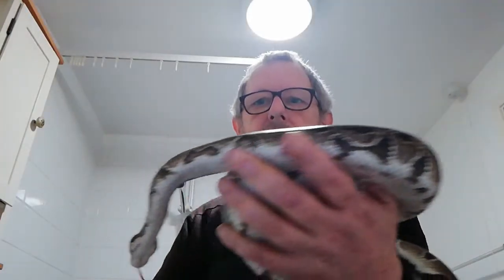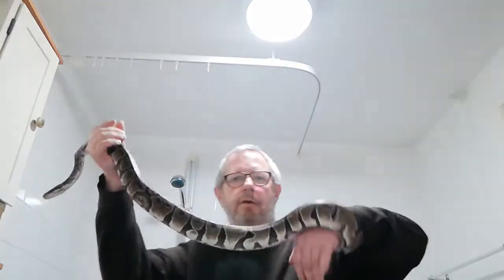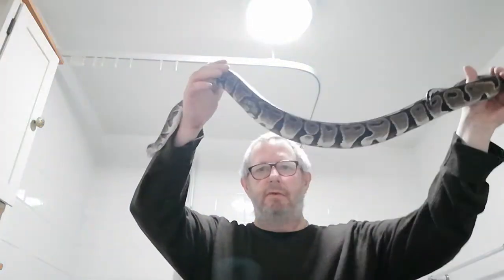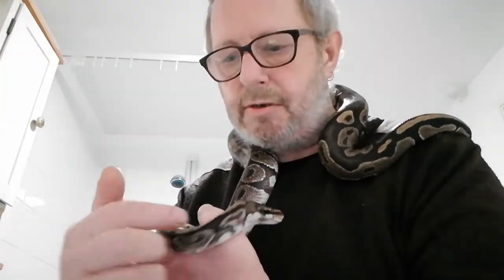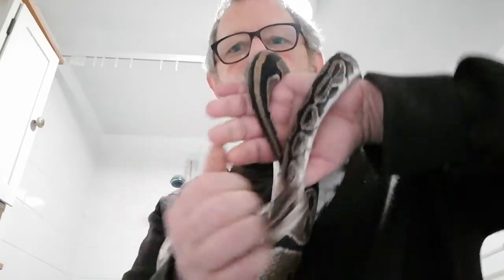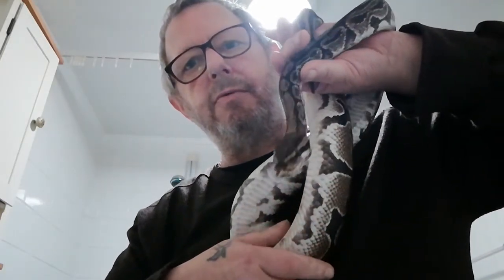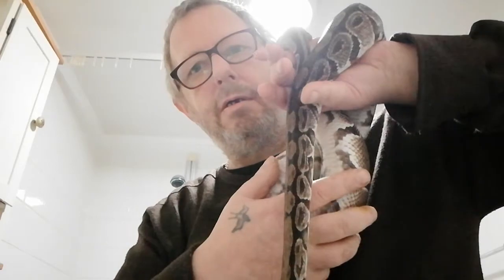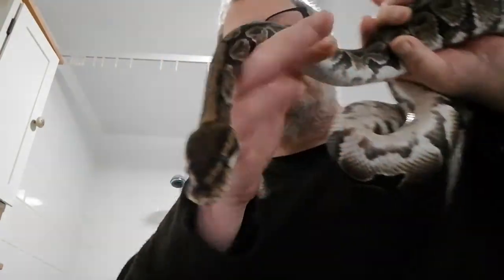Say hello to Rosie the Royal Python